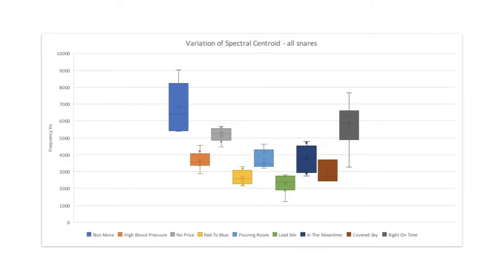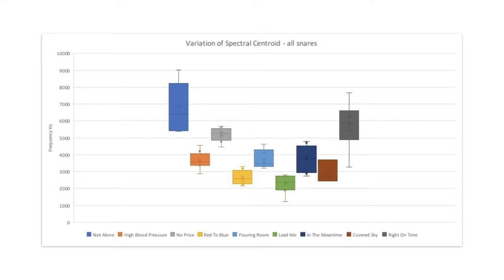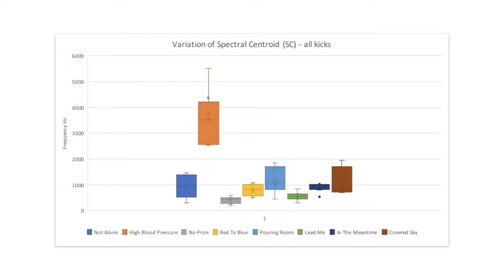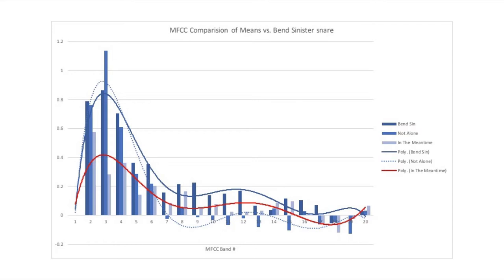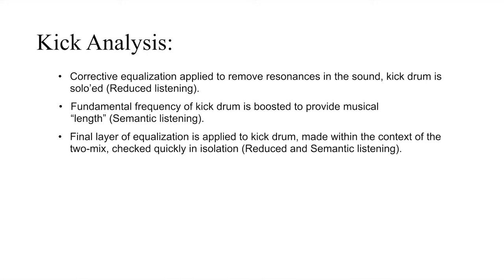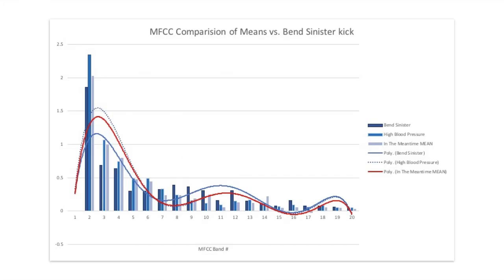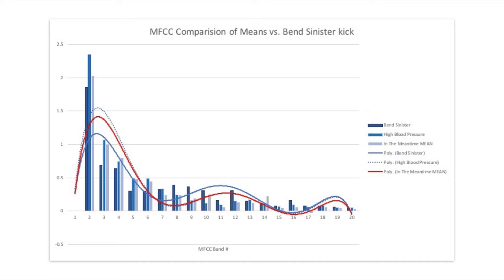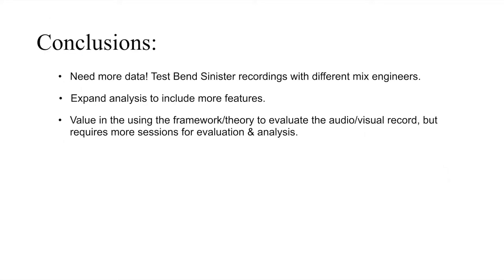Kirk McNally et al. Pumped Up Kicks: Scaling modes of listening to evaluate record production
This presentation took place as part of the conference Crosstown Traffic: Popular Music Theory and Practice, which was hosted by The University of Huddersfield from September 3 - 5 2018. This event combined the IASPM UK&Ireland Biennial Conference, the 13th Art of Record Production Conference (ARP), an ISMMS conference, and the additional participation of Dancecult.

A recurrent theme within popular music studies has been discussion of how the field can integrate different disciplines and professions, for example exploring both music and its context; involving both practitioners and researchers; and encouraging interdisciplinary and collaborative work. Many different issues make such approaches challenging, and various different popular music focused subject organisations have developed somewhat independently of one another. This conference brought four such groups together, to exchange knowledge, collaborate, and encourage crosstalk.

/// SUPPORT

Centre for Music, Culture and Identity (CMCI), University of Huddersfield

The International Association for the Study of Popular Music UK and Ireland Branch (IASPM UK & Ireland)

Association for the Study of the Art of Record Production (ASARP)

Dancecult Research Network (DRN) studies into electronic dance music culture

/// ORGANIZERS

IASPM UK&I: Rupert Till
ARP: Katia Isakoff, Shara Rambarran
ISMMS: Karl Spracklen
Dancecult: Graham St. John
University of Huddersfield: Jan Herbst, Austin Moore, Lisa Colton, Toby Martin, Catherine Haworth, Mark Mynett

/// CREDITS

This online project was edited, collated, and made available online by Chris McConnell, Jack Zissell, and Colin Frank.

/// PRESENTATION DETAILS

Pumped Up Kicks: Scaling modes of listening to evaluate record production.

Kirk McNally (University of Victoria, Canada) Brecht De Man (Queen Mary University of London, UK)

/// ABSTRACT

This paper explores using Michel Chion’s scheme for modes of listening in relation to the work of recording engineers and producers in the studio. Using Chion’s concepts of semantic and reduced listening (Chion 1994) as a starting point, we critically evaluate the way in which recording engineers and music producers interact with two specific musical elements in the studio: kick and snare drum sounds. A previous study has shown a correlation between the subjective evaluation of reverb usage in music mixing and measured objective parameters (De Man, McNally and Reiss 2017). This supports the idea that engineers and music producers rely upon a set of socio-cultural and learned parameters when making aesthetic decisions about the recording and mixing of music. Turning to the literature, we see evidence of this concept in the writing of Mike Howlett, who identifies a music producer as, “an individual with the confidence to say, ‘I like this one’”’ (Howlett 2009). Using a collection of multitrack audio files, and mixes made from these recordings (De Man 2017), we systematically evaluate the variation of technical changes made to kick and snare drum sounds by recording engineers. The use of a recent recording session by McNally provides the opportunity to scale Chion’s modes of listening within a specific case, observe technical changes over the course of the recording, and compare this to the larger collection in order to gain insight into the parameters used by recording engineers and producers working in the recording studio.